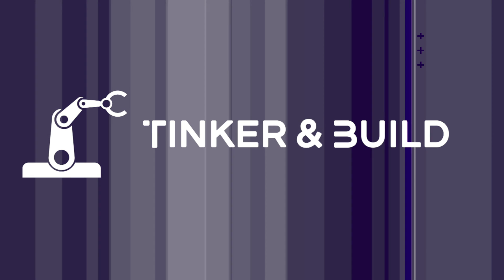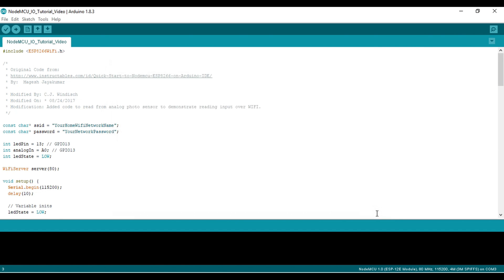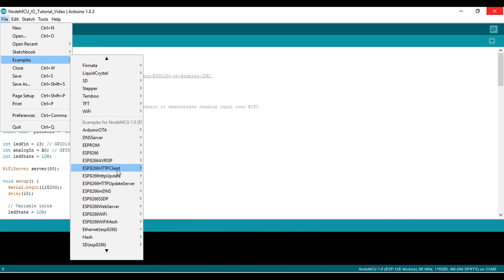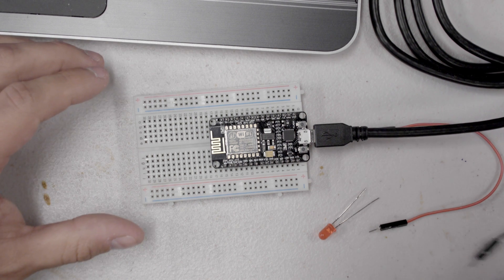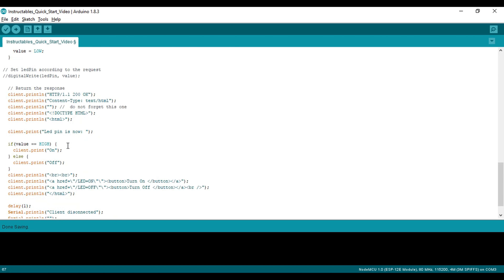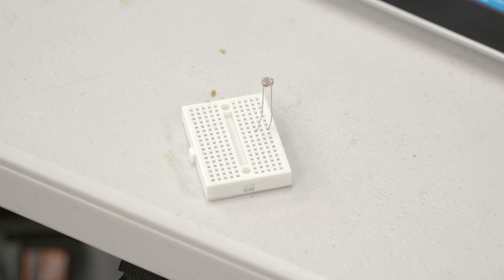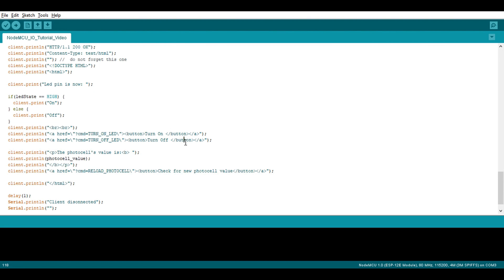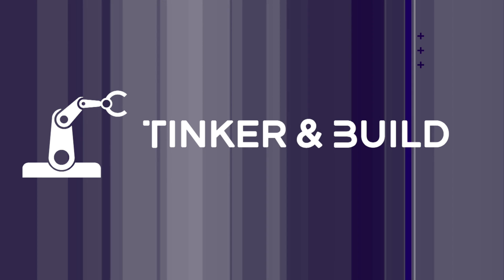Internet of Things Project: An ESP8266 Example using the ESP8266 Arduino IDE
Today on Tinker & Build we’re building a beginner internet of things project. We explore how to use the ESP8266 Arduino IDE with the ESP8266 NodeMCU Development board to make an IOT project.

First, we walk through the steps of how to set up the NodeMCU dev board with the Arduino IDE, then we go through two common IOT tasks for your internet of things projects:

1.) Writing output over the ESP8266 wifi
2.) Reading input over wifi with the ESP8266 analog input

We use an LED for the output and a photoresistor for the input to the NodeMCU analog input. The NodeMCU connects to wifi and we can control the LED over wifi, which is a pretty good intro IOT project.

And that’s it for our Arduino ESP8266 Tutorial! Links to the parts, circuit diagrams, and credits below:

Where you can buy the tools and materials:

[✓] HiLetgo NodeMCU LUA WiFi Internet ESP8266 Development
[✓] MicroUSB cord (to connect the NodeMCU to your laptop)
[✓] Jumper Wires
[✓] 10K Resistors

- OR -

Instead of buying resistors and LED’s separately, it might be a good idea to get a starter kit of a variety of components so you have them on hand. There are lots on Amazon, here’s a good example of one:

[✓] Variety of Electronic Components

- OR -

You also can get a variety of components in an Arduino starter kit if you plan on doing any Arduino projects (NOTE: It does NOT include the NodeMCU board, that’s a different thing – and the kits for the NodeMCU aren’t great yet because its still new) – here’s the kit I’ve used in the past:

[✓] Arduino Starter Kit with board (LEDs, Resistors, Breadboard included)

Links about NodeMCU Esp8266 Pin Mappings

Fritzing NodeMCU part courtesy of squix78